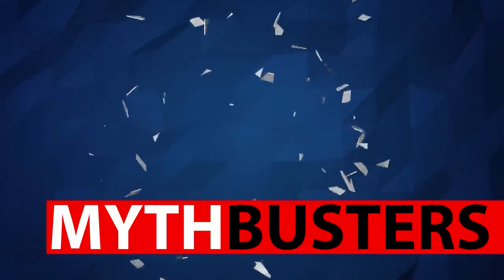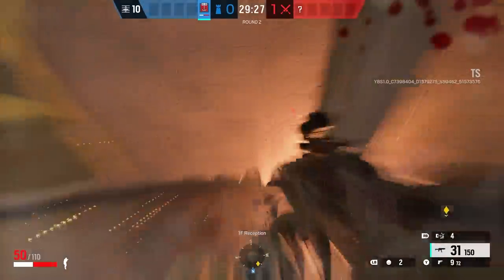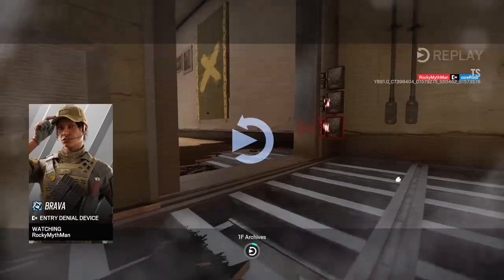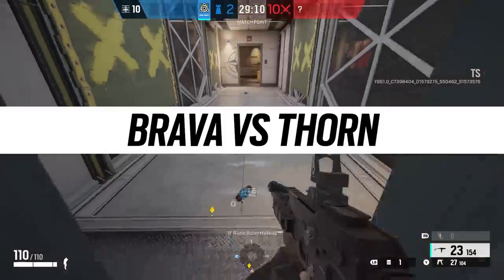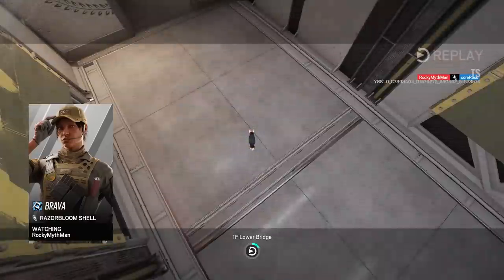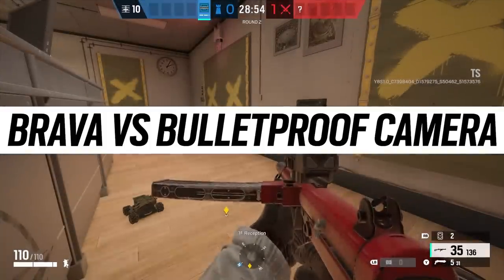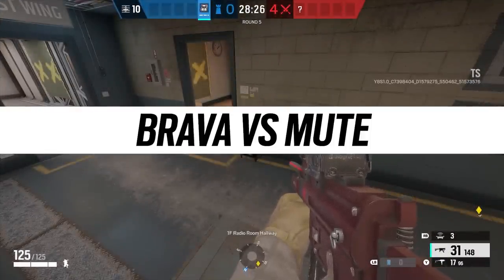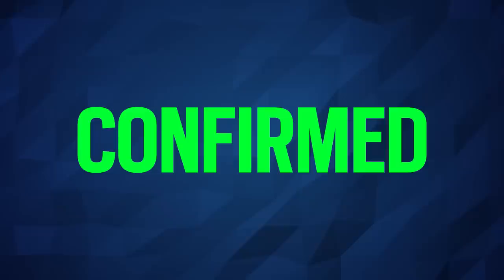Mythbusting Brava Part 2 - Operation Commanding Force - 6News - Rainbow Six Siege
Thanks to @KudosR6 for helping out with the testing